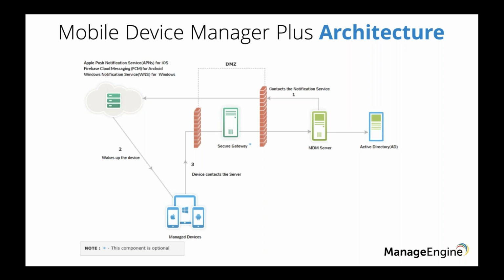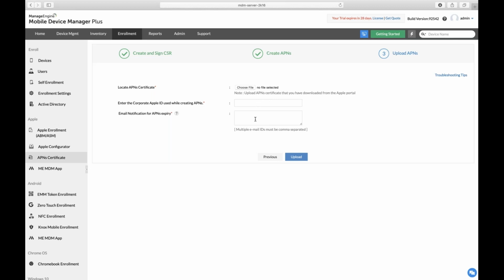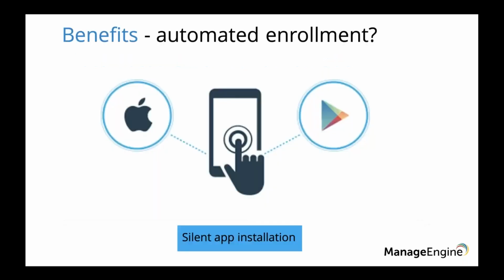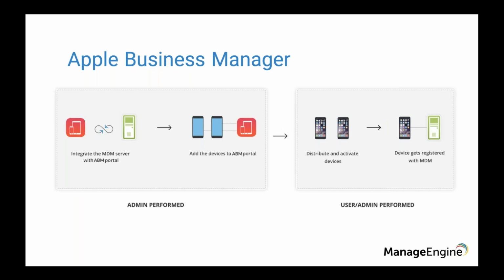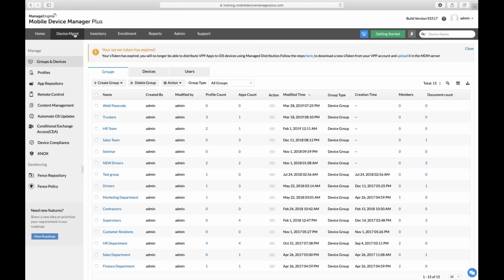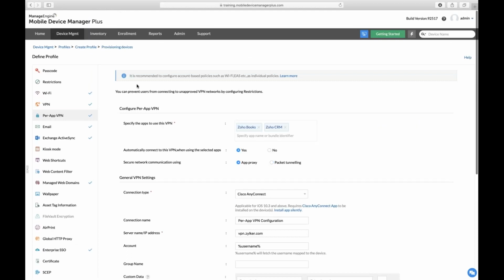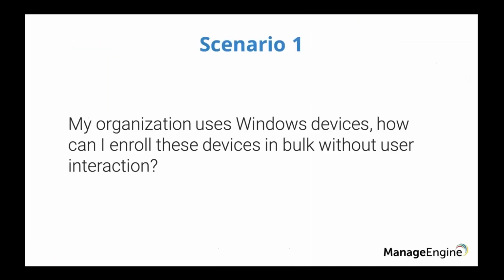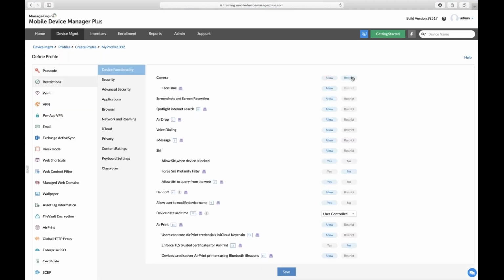ManageEngine MDM Free Training- Device Enrollment and Provisioning